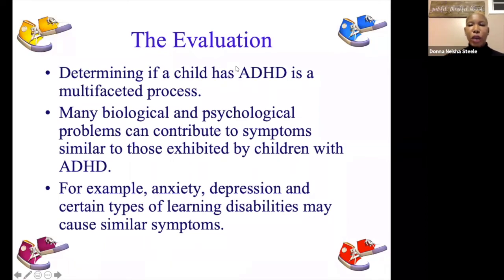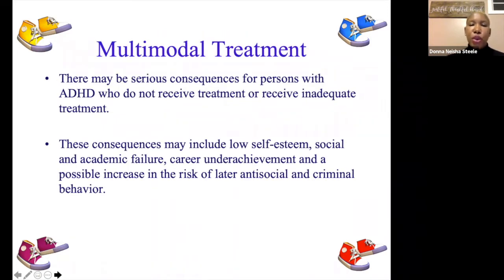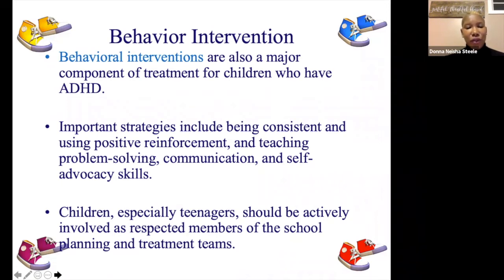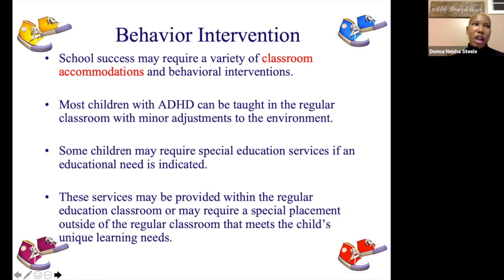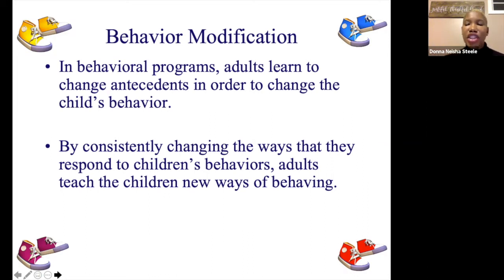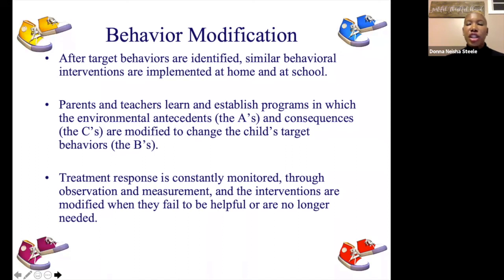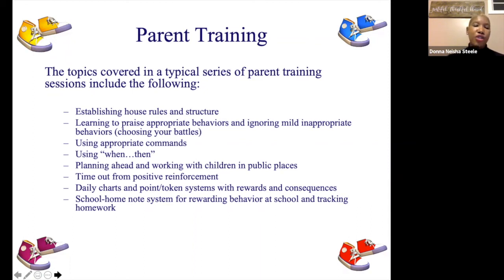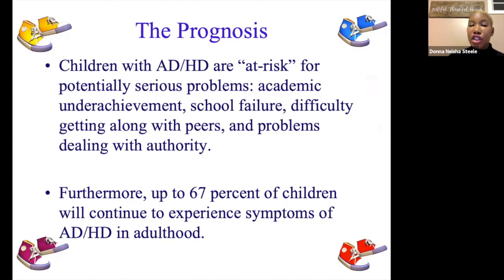S1~EP8: ATTENTION DEFICIT HYPERACTIVITY DISORDER (ADHD)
In this episode we will look at how ADHD is diagnosed, treatment options as well as prognosis after treatment.